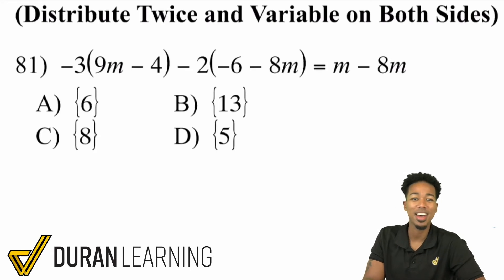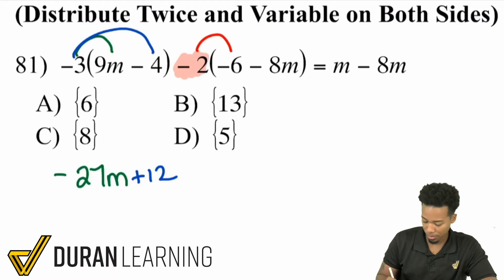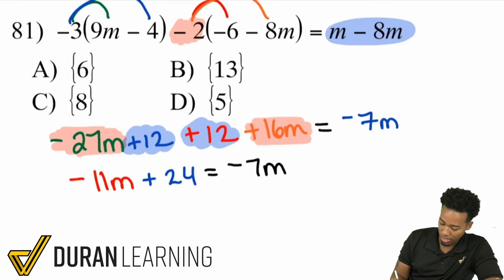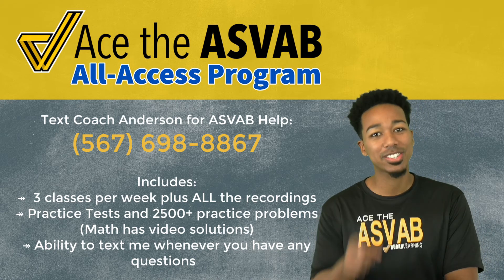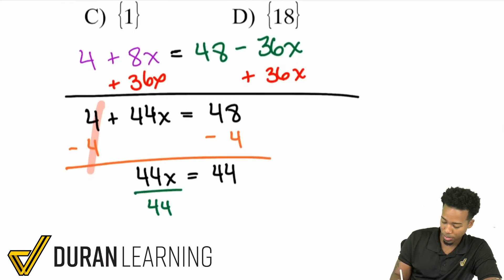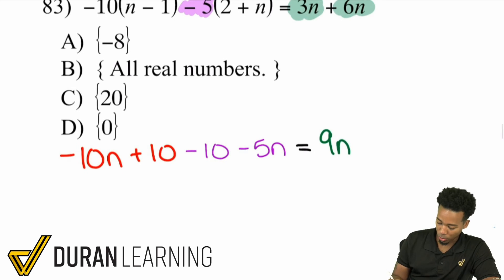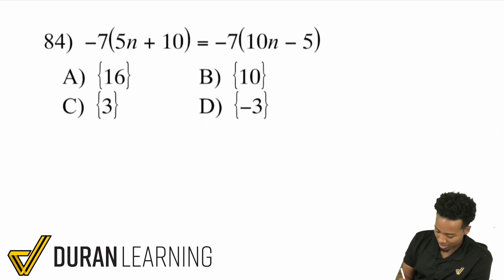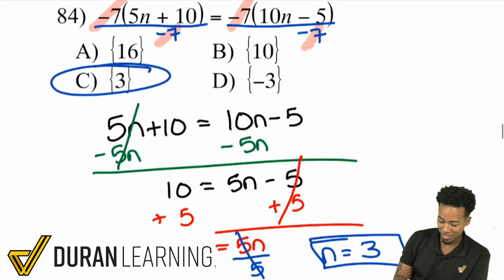ASVAB Math - Solving Multi-Step Equations 5/5 (Distributing Twice and Variable on Both Sides)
Part Eight: Multi-Step Equations

We've gone through One-Step and Two-Step Equations. Here's the last video of our five part breakdown to solving Multi-Step equations.

Make sure to watch the previous videos so you're building off what we've already learned 💪🏾